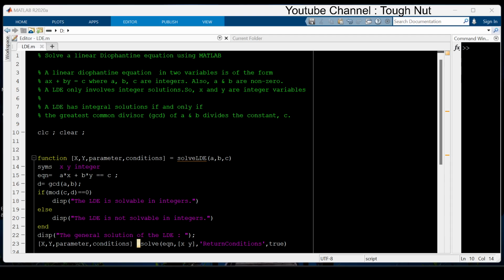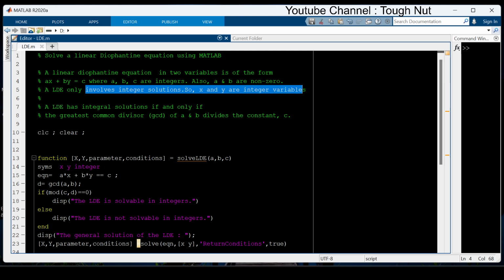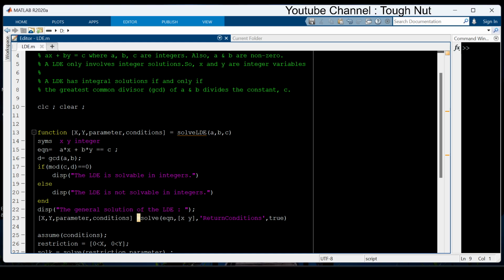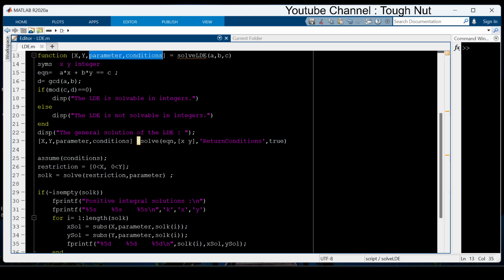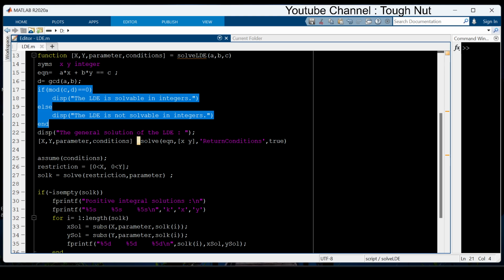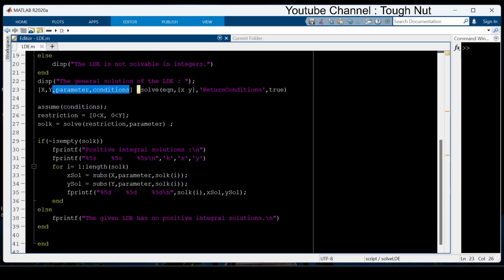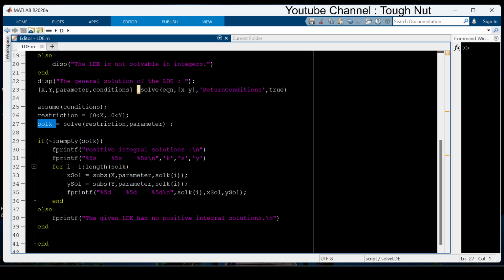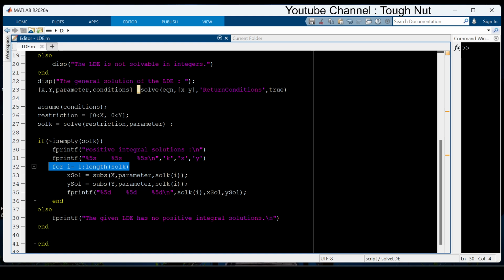MATLAB | Solve a Linear Diophantine Equation (LDE)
📌 Correction in audio : The unique thing about these equations is that they only have integer solutions, meaning both x and y must be "integers" (w̶h̶o̶l̶e̶ n̶u̶m̶b̶e̶r̶s̶) .

Understanding & solving these problems will help you get familiar with key MATLAB functions such as 𝗶𝗻𝗽𝘂𝘁, 𝗳𝗶𝘅, 𝗳𝗼𝗿, 𝘄𝗵𝗶𝗹𝗲, 𝗶𝗳, 𝗱𝗶𝘀𝗽, 𝗳𝗽𝗿𝗶𝗻𝘁𝗳, 𝗶𝘀𝗲𝗺𝗽𝘁𝘆, 𝗲𝗿𝗿𝗼𝗿, as well as mathematical functions like 𝘀𝘂𝗺, 𝗺𝗼𝗱, 𝗴𝗰𝗱, 𝗶𝘀𝗽𝗿𝗶𝗺𝗲, 𝗮𝗻𝗱 𝗽𝗼𝘄𝗲𝗿𝗺𝗼𝗱. You'll also learn about syntax, arrays, and how to create user-defined functions in MATLAB.

Join me in bridging the gap between theory and coding—let’s make math exciting and hands-on!